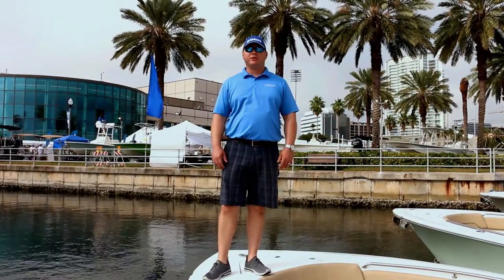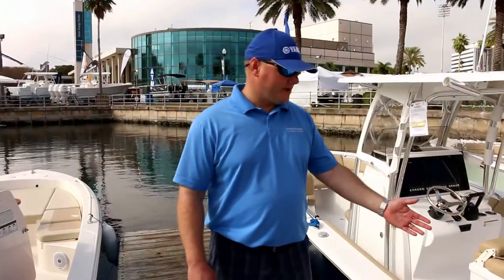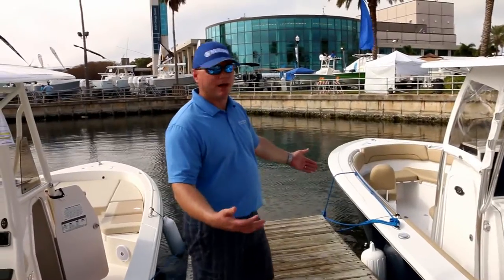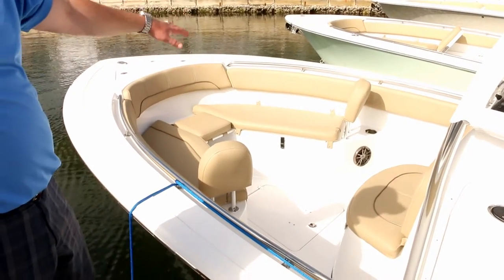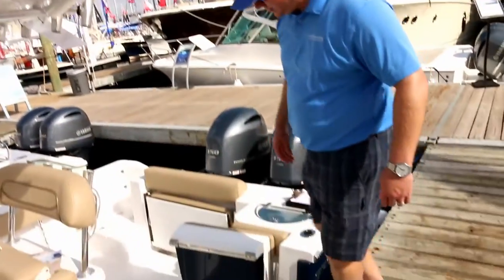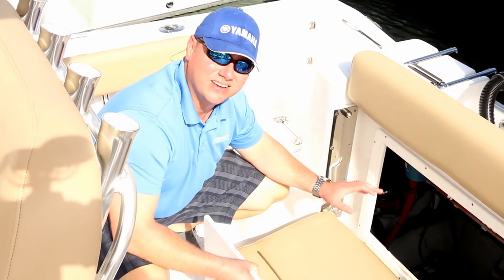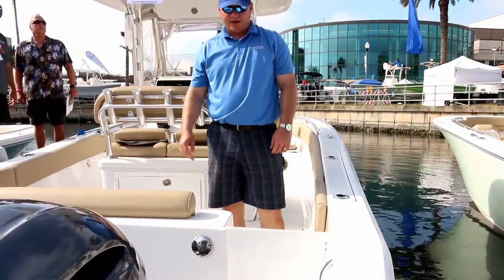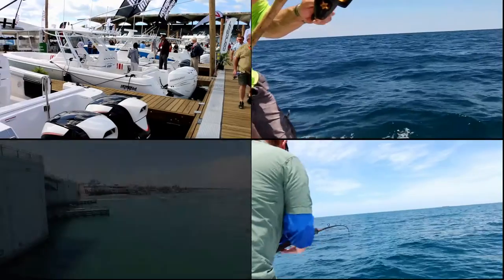Sportsman 252 Open Series - Quick Review - Powered by Yamaha Outboards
Sportsman Boat Manufacturing produces an awesome lineup of family and fisherman friendly boats at a great price point. Whether you're a tournament angler or a weekend warrior that likes fishing and sandbar parties, Sportsman Boats has a boat for you.

In this video we show you a quick rundown of some of the features of the Sportsman Open 252 with twin Yamaha F150's. This boat is sure to please the fishing minded buyer as well as someone who cares about comfort and ease of use.